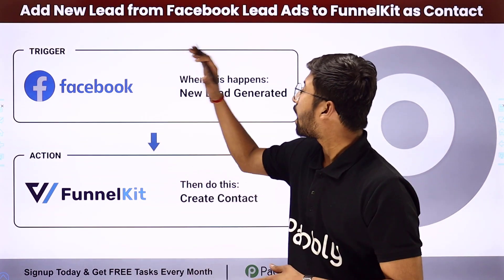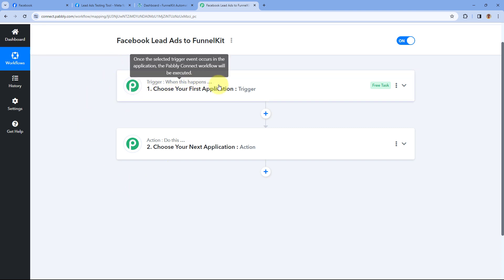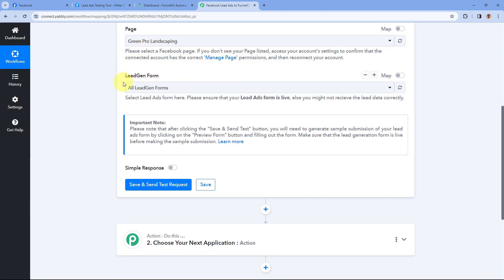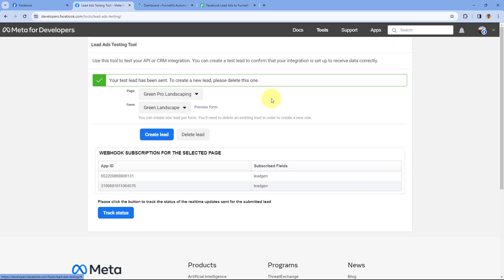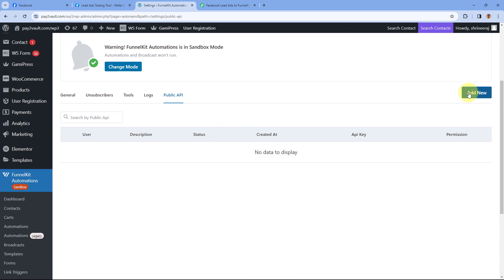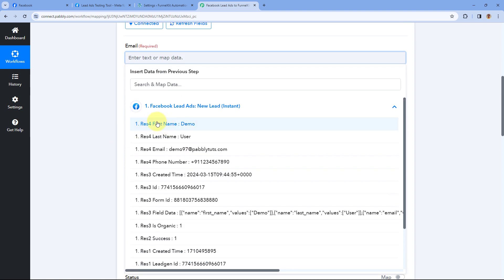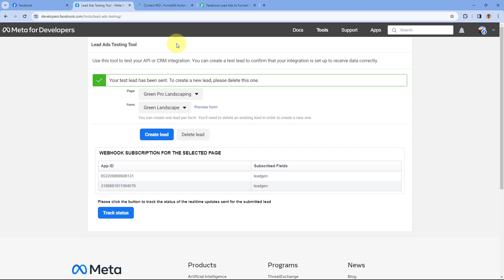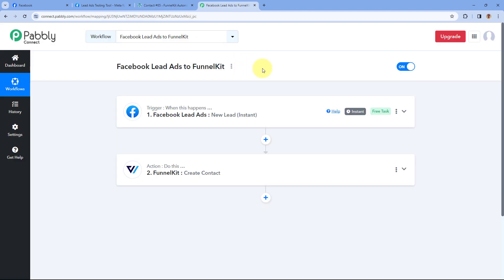How to Add New Lead from Facebook Lead Ads to FunnelKit as Contact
In this tutorial, we'll demonstrate how to seamlessly add new leads from Facebook Lead Ads to FunnelKit as contacts, leveraging the automation capabilities of Pabbly Connect. FunnelKit is a powerful marketing platform, and by integrating it with Facebook Lead Ads through Pabbly Connect, you can efficiently manage your leads and automate your marketing processes.

Discover how to set up an automated workflow using Pabbly Connect to detect new leads captured through Facebook Lead Ads and automatically add them as contacts in FunnelKit. This integration ensures that your lead data is centralized and easily accessible within your marketing funnel.

Learn the step-by-step process of configuring triggers in Pabbly Connect to identify new leads from Facebook Lead Ads. We'll guide you through the actions needed to extract lead information such as name, email, phone number, and any other relevant data, and populate it into the corresponding fields in FunnelKit.

Experience the benefits of automating your lead management process. By integrating Facebook Lead Ads with FunnelKit through Pabbly Connect, you'll be able to streamline your lead generation efforts, nurture leads more effectively, and drive conversions with targeted marketing campaigns.

Join us as we empower you to optimize your marketing funnel by seamlessly integrating Facebook Lead Ads with FunnelKit.

1. Automation: Pabbly Connect offers automation capabilities that can help you automate mundane and repetitive tasks. This allows you to save time, money and resources.

2. Integration: Pabbly Connect provides a wide range of integrations so that you can connect different web services with each other. This helps you to create smarter workflow processes and make your business more efficient.

3. Security: Pabbly Connect takes security seriously and provides an industry-standard security system to protect your data and applications.

4. Scalability: Pabbly Connect is highly scalable and allows you to easily add new applications and services to your workflow.

 5. Cost-effective: Pabbly Connect is cost-effective and provides plans for different business sizes.